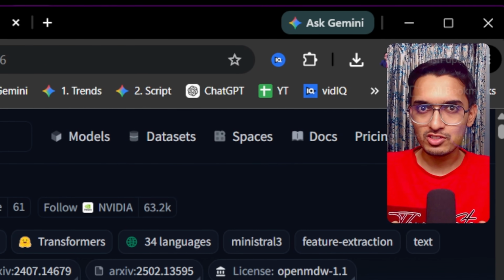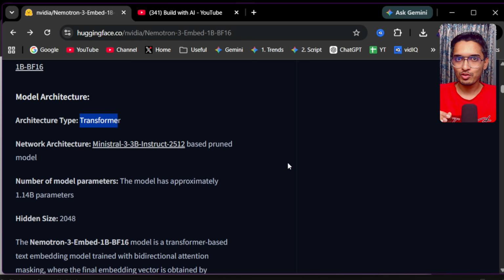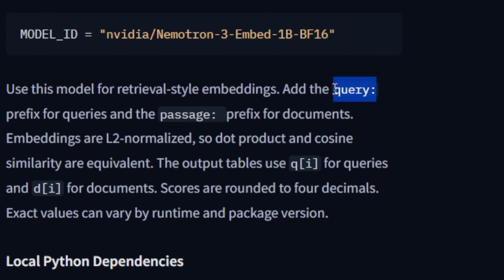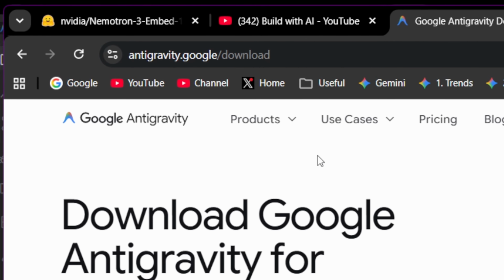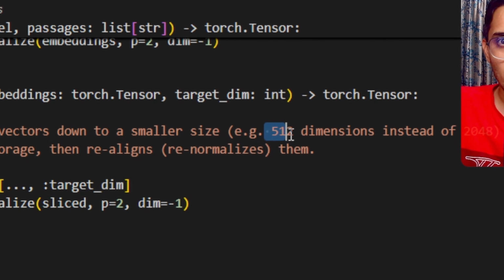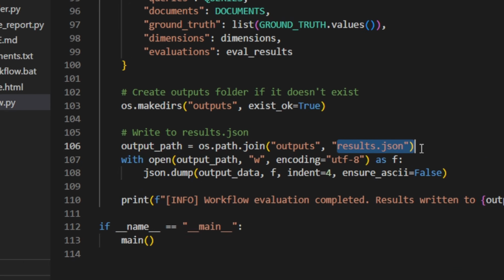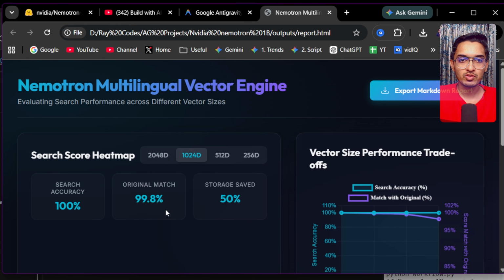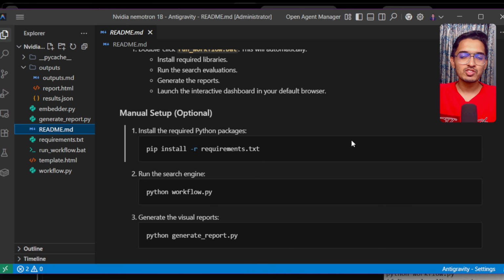Nvidia Nemotron 1B Now Runs LOCAL - NO GPU Needed!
Welcome to this complete Nemotron 3 Ultra tutorial where we build a Nvidia local RAG system from scratch. If you want to run Nemotron free, this new Nvidia AI model changes everything for offline search.

Whether you are testing the Nvidia Nemotron 3 Nano, Nemotron 3 Super, or exploring Nvidia open models via the Nvidia NIM API, this powerful Nvidia Nemotron model makes text retrieval blazing fast.